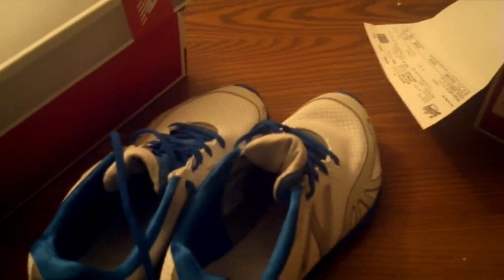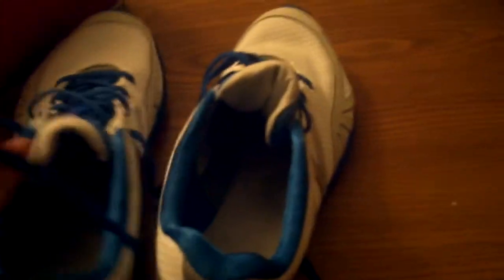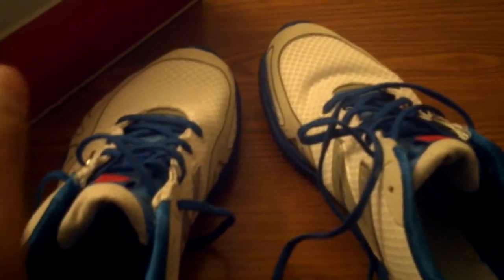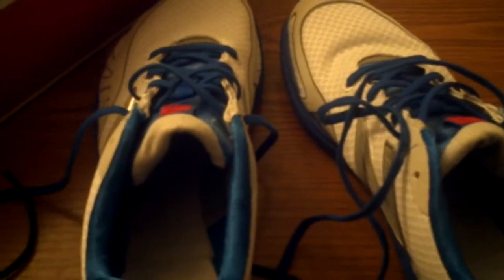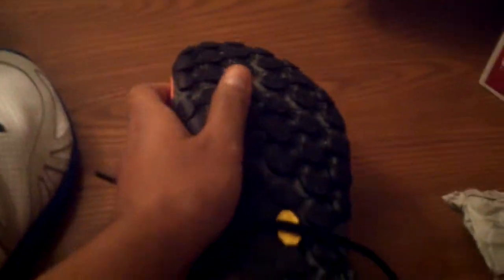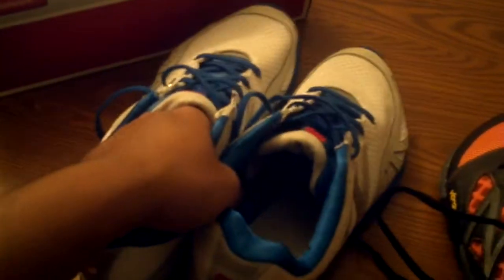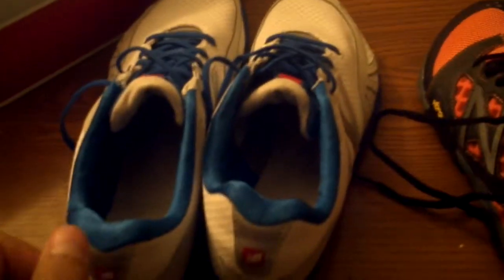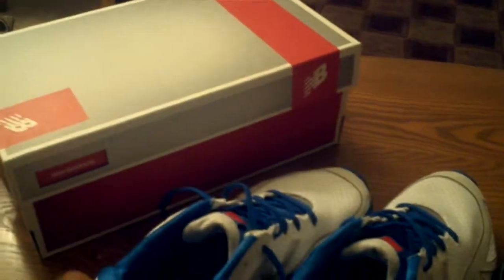New balance minimus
Running shoes